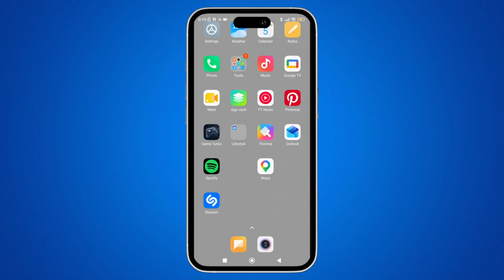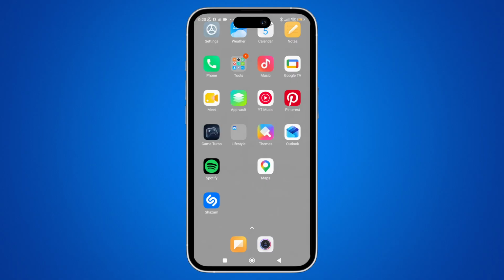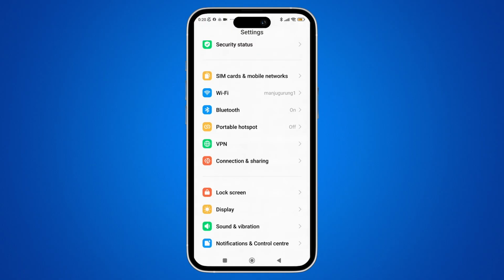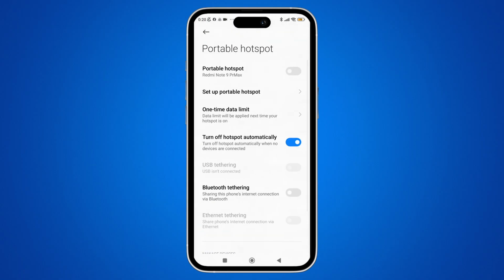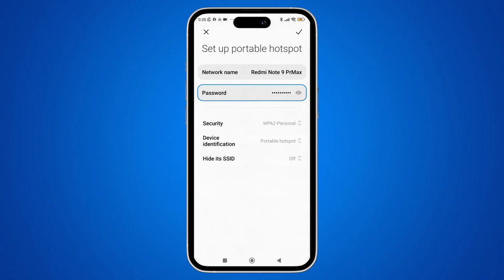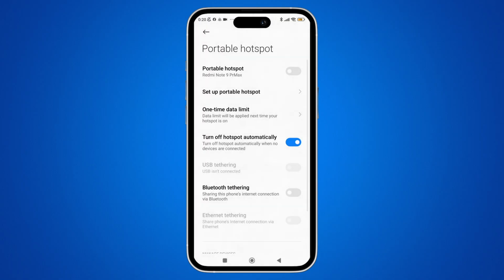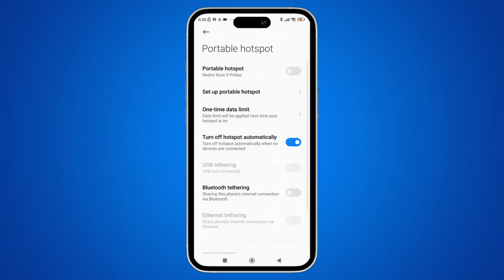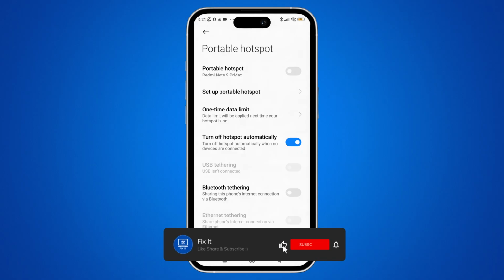How to Set Up Mobile Hotspot on Android 2026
Want to share your Android phone’s internet connection with another device? 📱📶 This step-by-step 2026 guide will show you how to set up and use a mobile hotspot on Android so you can easily connect your laptop, tablet, or other devices to the internet.

What You’ll Learn in This Video:
✅ How to turn on Mobile Hotspot on Android
✅ How to set up your hotspot name and password
✅ How to connect another device to your Android hotspot
✅ How to change hotspot settings and security options
✅ Tips to troubleshoot Android hotspot connection problems

Whether you need internet access on your laptop while traveling or simply want to share your mobile data with another device, this tutorial will help you set up your Android mobile hotspot quickly and easily in 2026.

📌 Chapters:
⏱ 0:00 - Introduction
⏱ 0:10 - How To Set Up Mobile Hotspot On Android